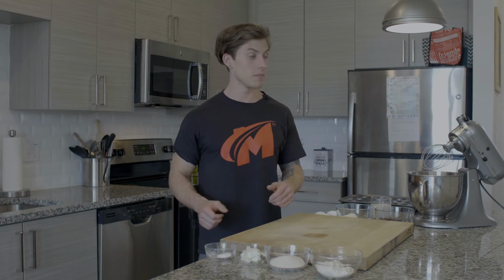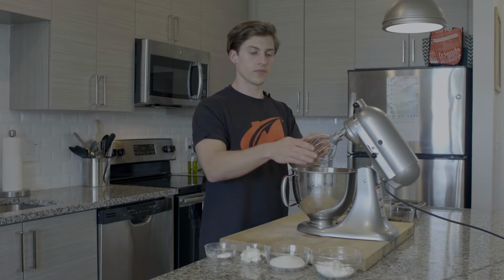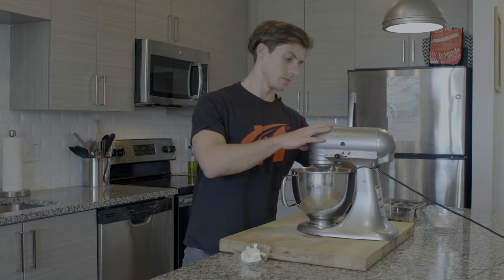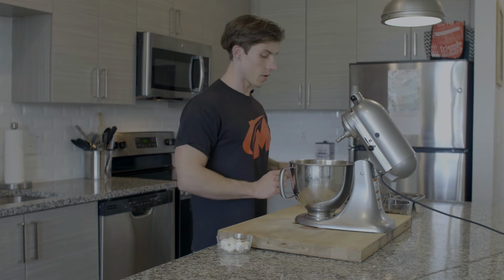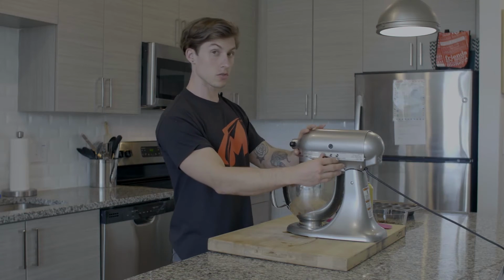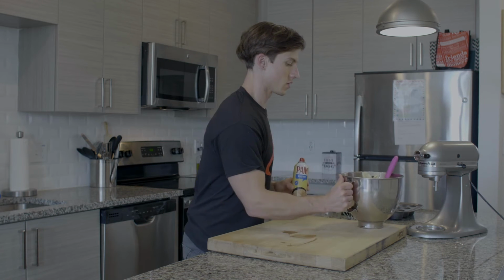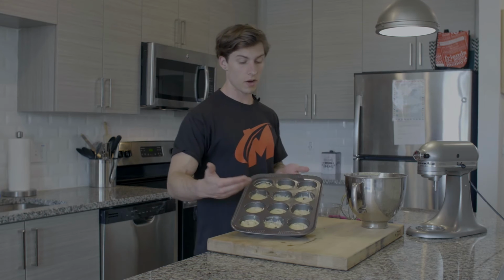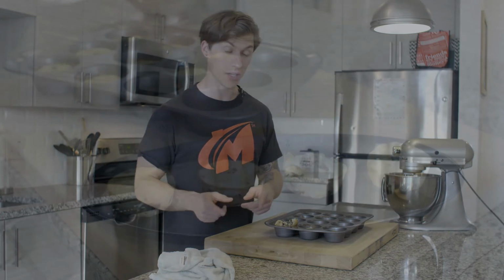The Performance Chef Episode #008: Chocolate Pecan Muffins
In this recipe, Andy Barninger (The Performance Chef) brings is a lower carb chocolate pecan recipe!

Andy Barninger